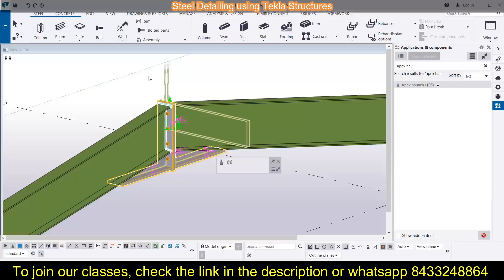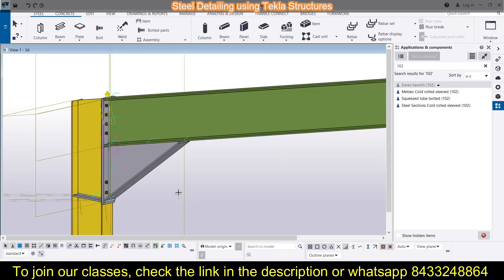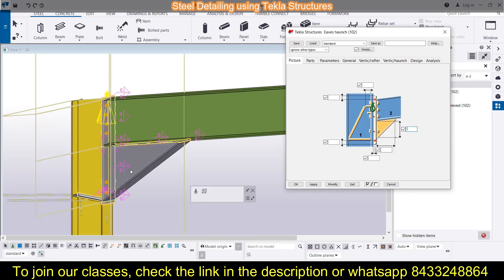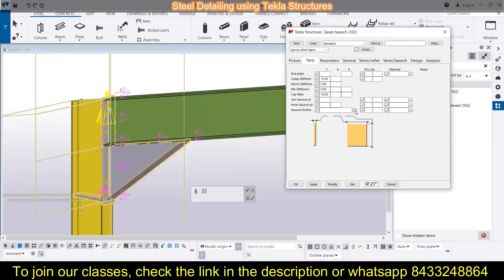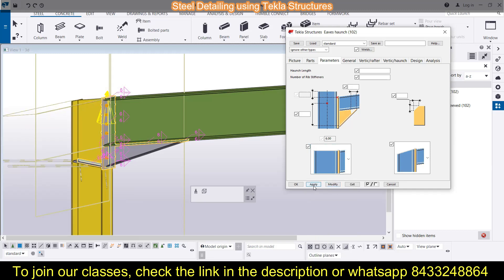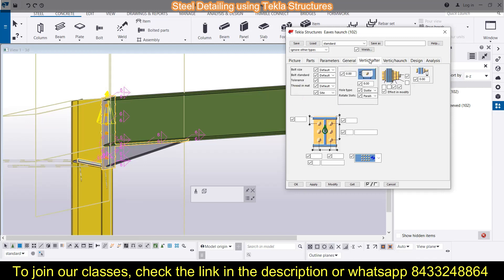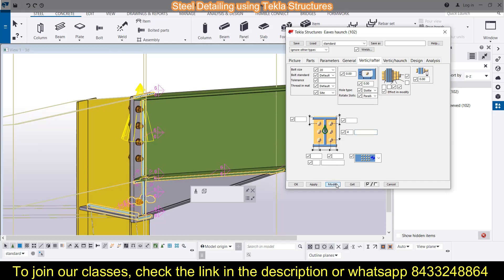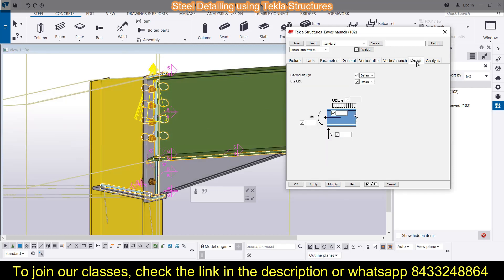Connection Between Column & Rafter|Structural Steel Detailing| BIM Software|Drafting|Steel Buildings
In this session we have learned:
1. How to use apply/model connection between column and rafter in Tekla Structures
2. How to use Eaves Haunch to model and modify connections in Tekla Structures
3. How to hide switch views of components in Tekla Structures

We also provide industrial Training to Civil Engineering Students as well as professionals which include courses on Building Design, Detailing Estimation, 3D Modelling and Survey by using Software like STAAD. Pro, Tekla Structural Designer, Revit Structures, Tekla Structures, MS Excel, E-Survey. In training, our goal is to make our trainees ready for the industry by getting them trained in Live Projects.